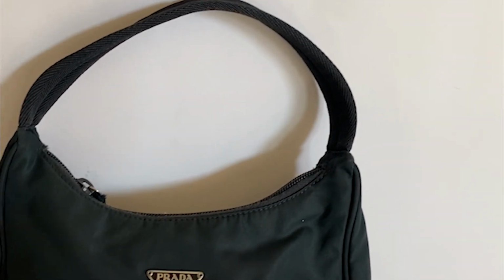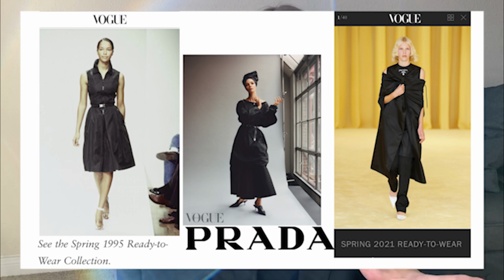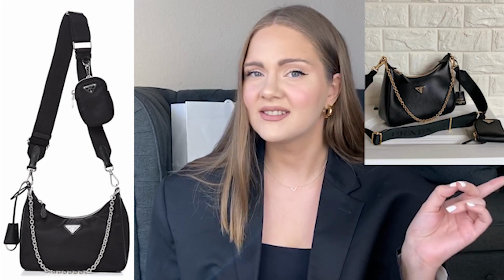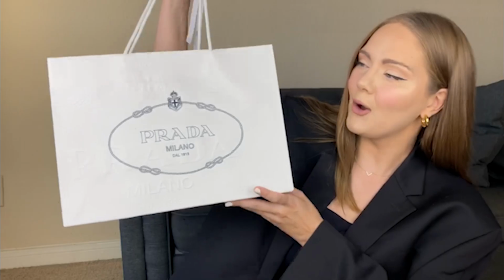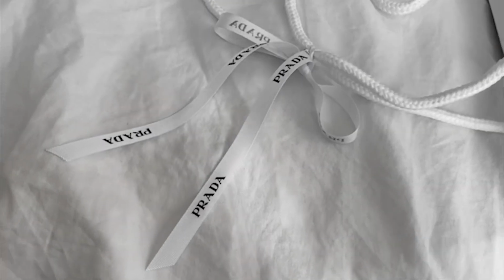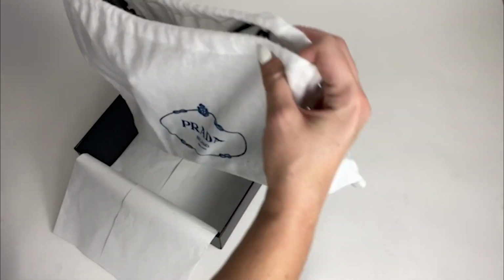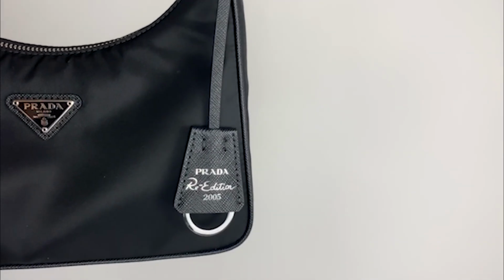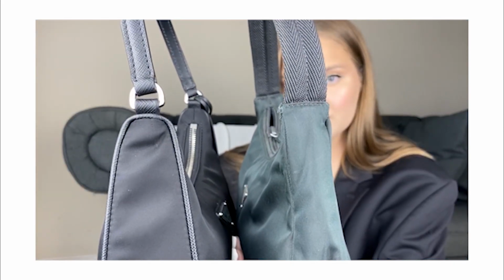PRADA RE-EDITION 2005 vs 2000 | UNBOXING